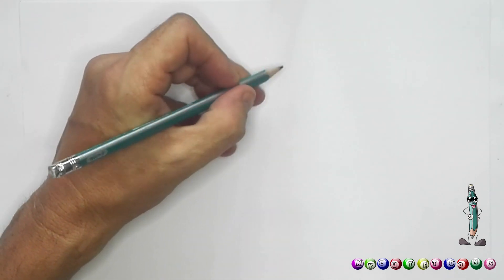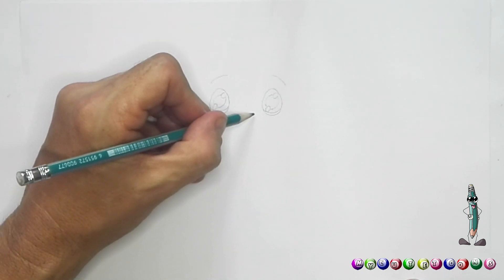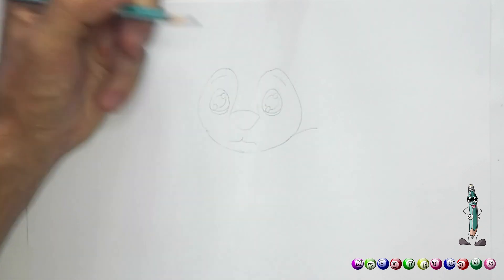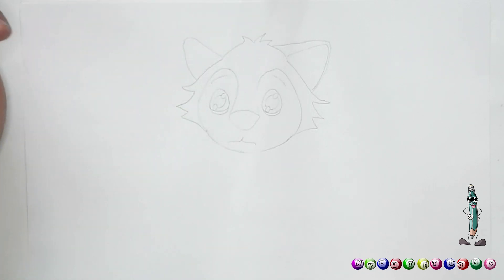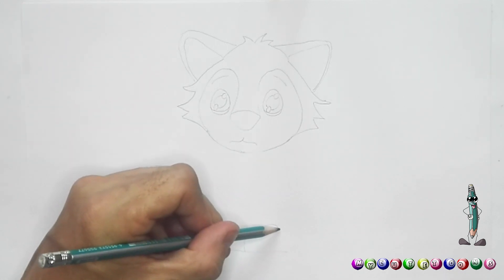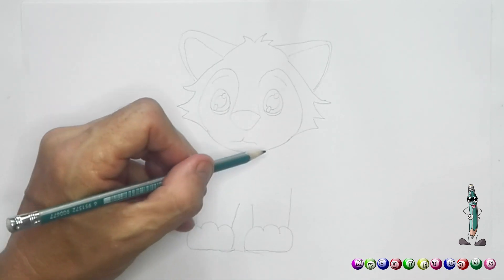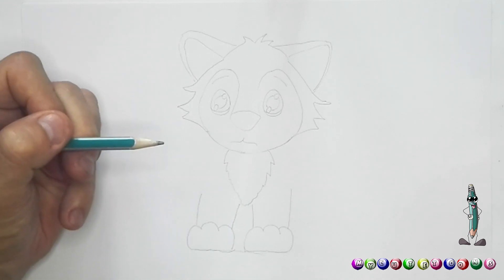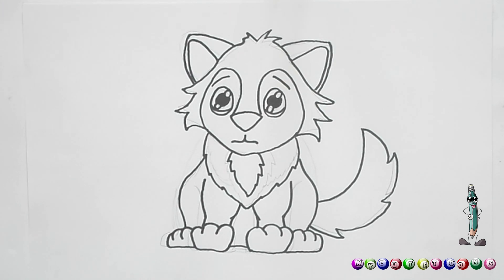Wolf Cartoon: How to Draw Easy (02-09-2019)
Hello! Let's  today draw a Wolf Easy.

Easy, simple follow along drawing lessons for EVERYONE.